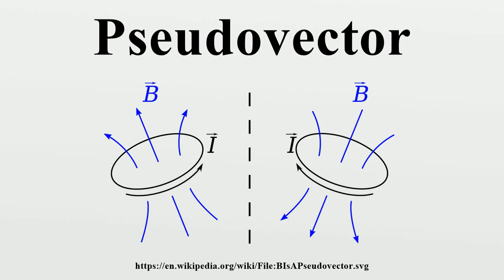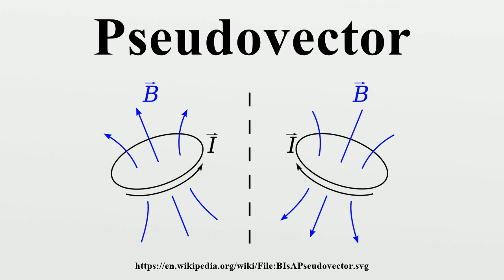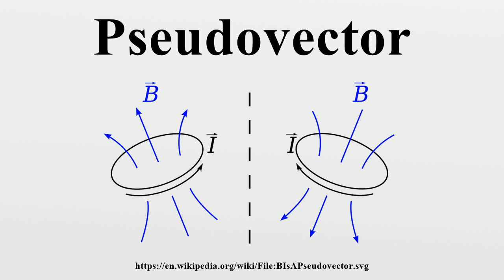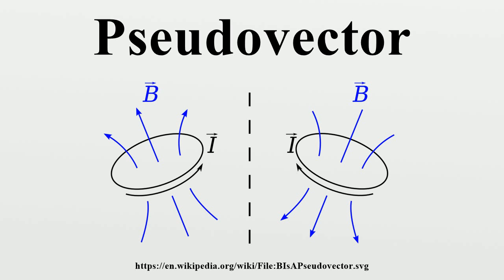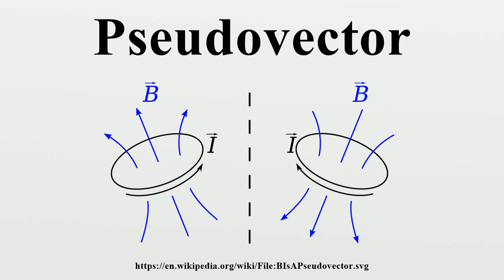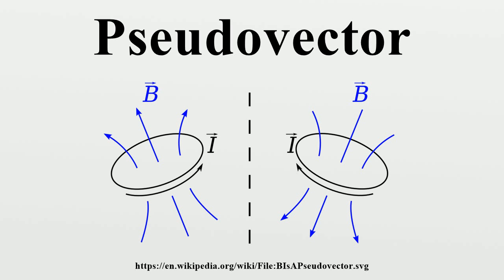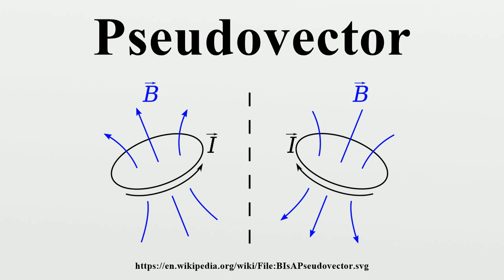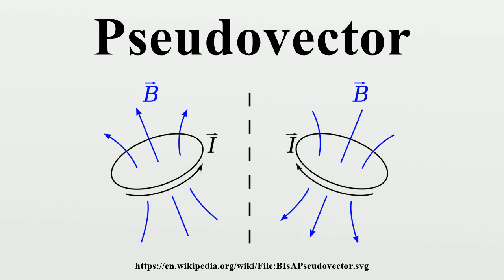Pseudovector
In physics and mathematics, a pseudovector (or axial vector) is a quantity that transforms like a vector under a proper rotation, but in three dimensions gains an additional sign flip under an improper rotation such as a reflection.Geometrically it is the opposite, of equal magnitude but in the opposite direction, of its mirror image.

Image-Copyright-Info
Image is in public domain
Author-Info:   Sbyrnes321
Image-Copyright-Info